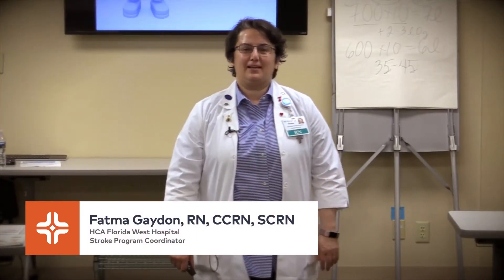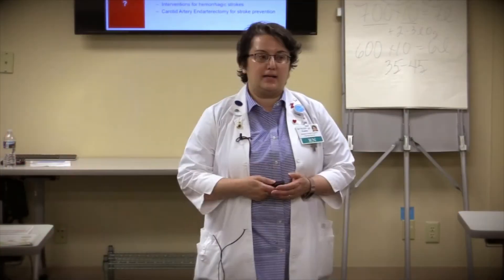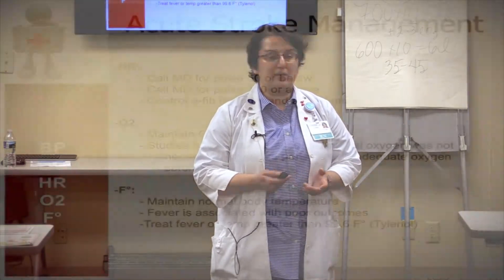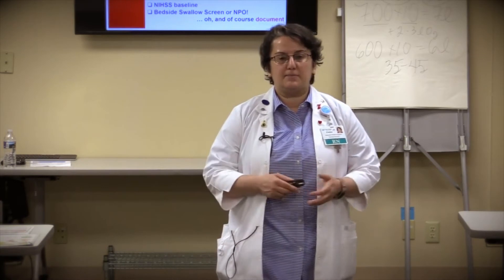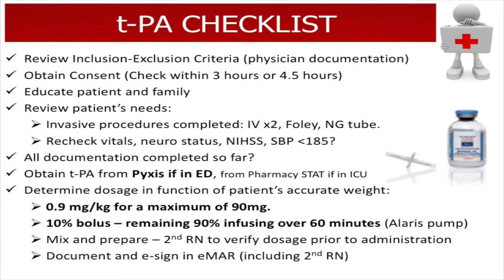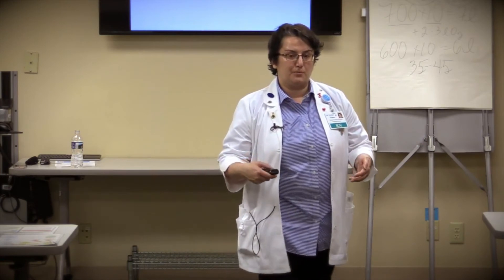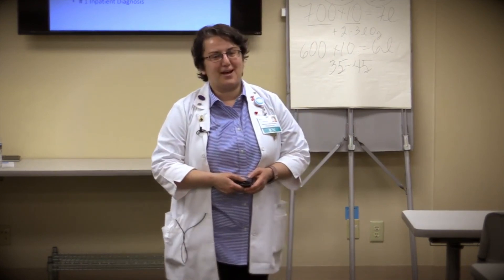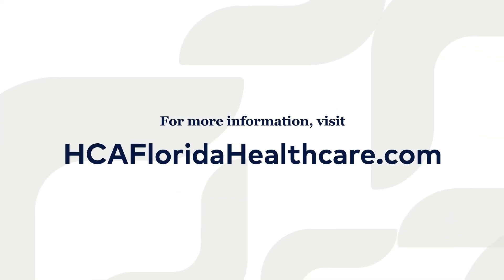West Hospital Stroke Seminar — Fatma Gaydon